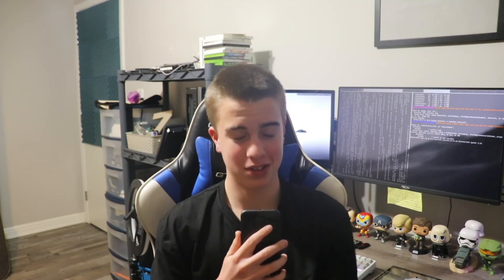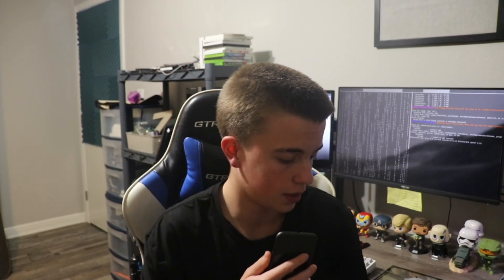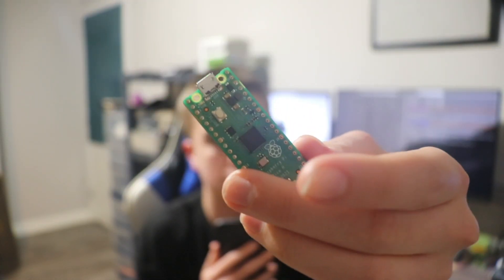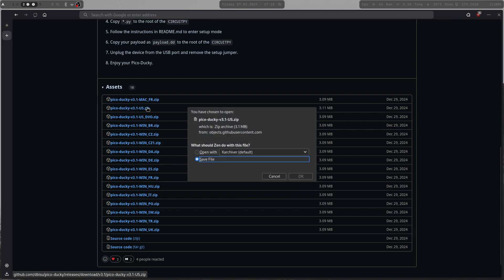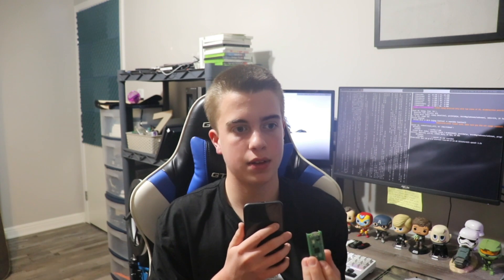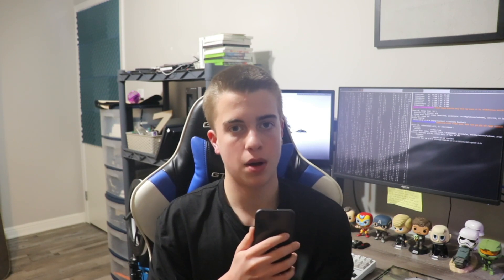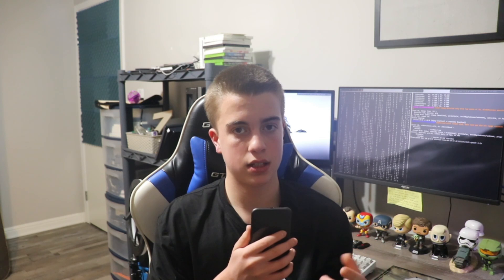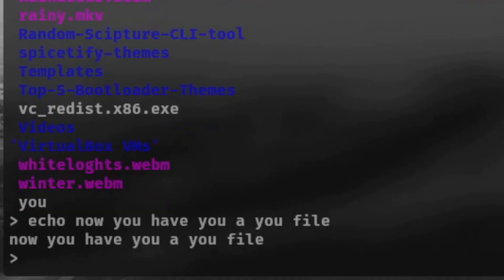DIY Budget Bad USB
🔻🔻🔻 Wires!!! 🔻🔻🔻